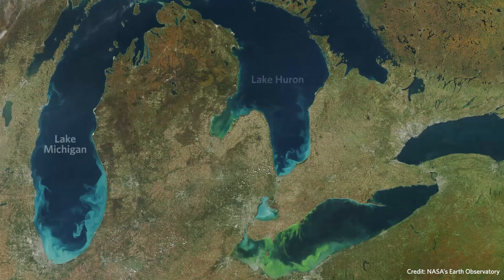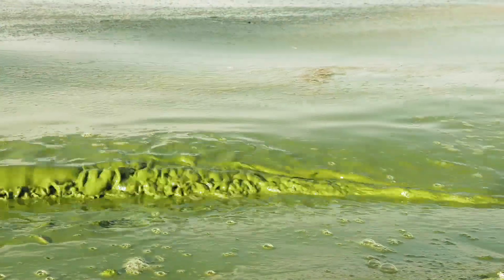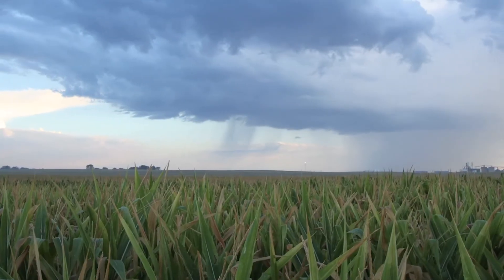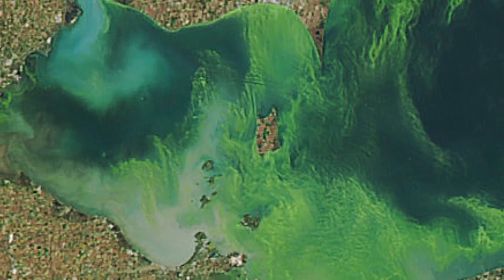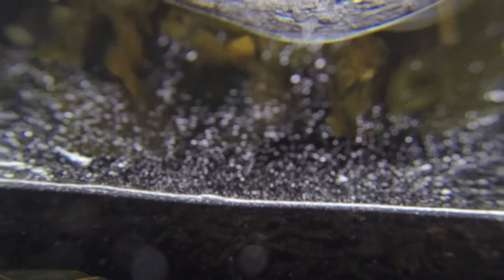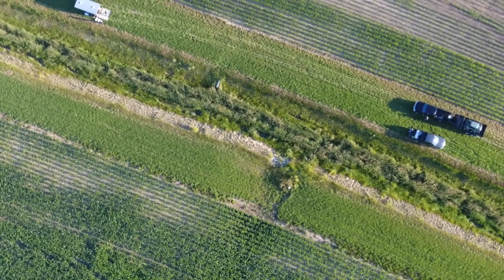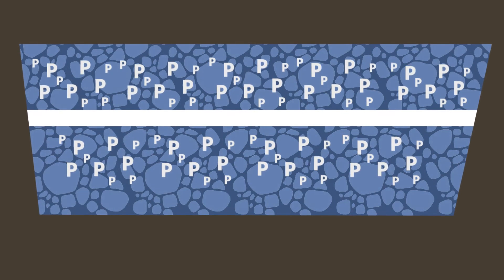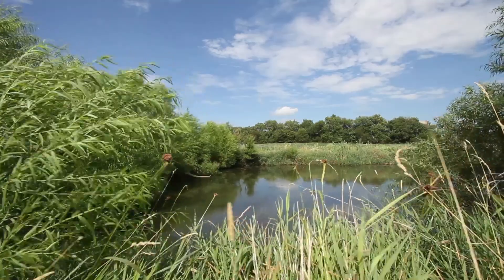Reducing Algae in Lake Erie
See how we're stopping the spread of algae blooms in Lake Erie with natural solutions.  It's a Green Solution to a "Green" Problem